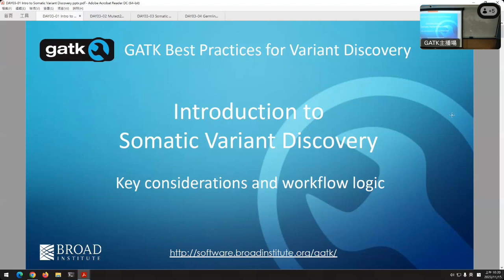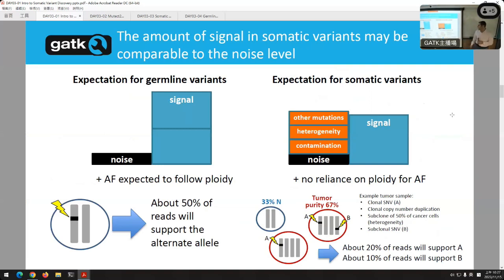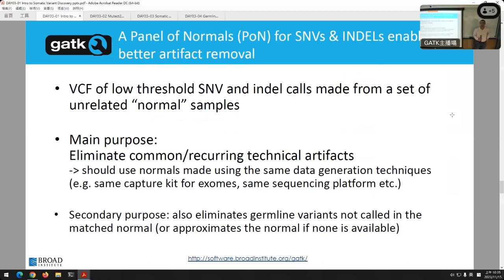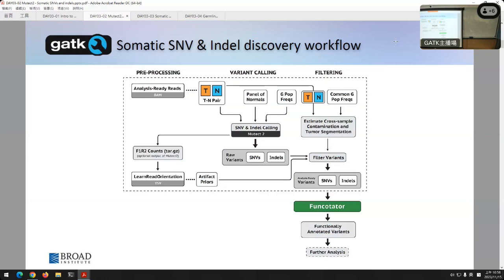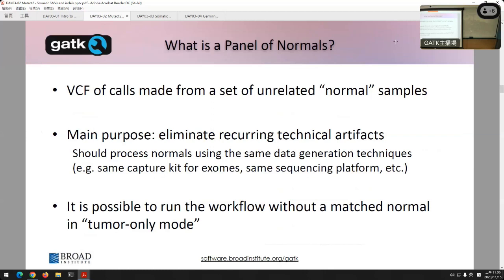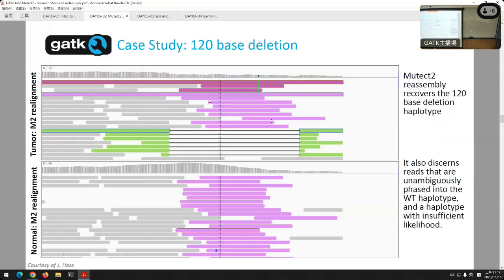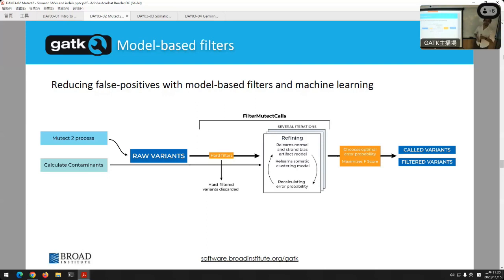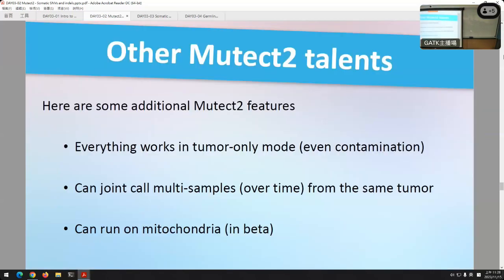2023 GATK國際教育訓練 Day3 Part1 (Intro to Somatic Variant Discovery/Somatic SNVs and Indels)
0:00 Intro to Somatic Variant Discovery
19:58 Somatic SNVs and Indels

Trainers from the Broad Institute:
Eric Banks
Aaron Hatcher
Anton Kovalsky
Emma Pierce-Hoffman